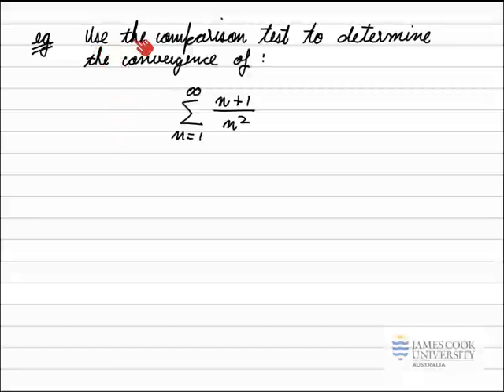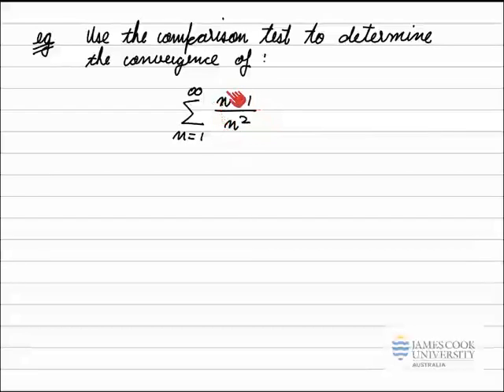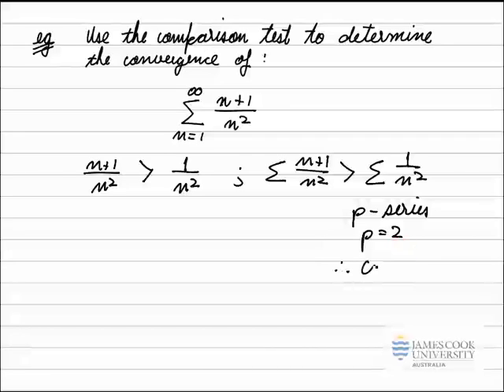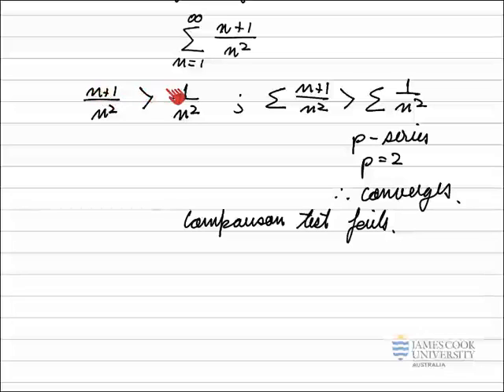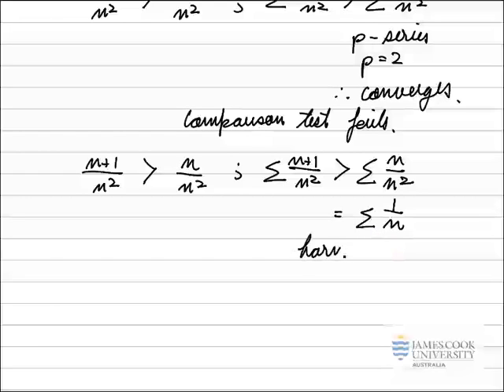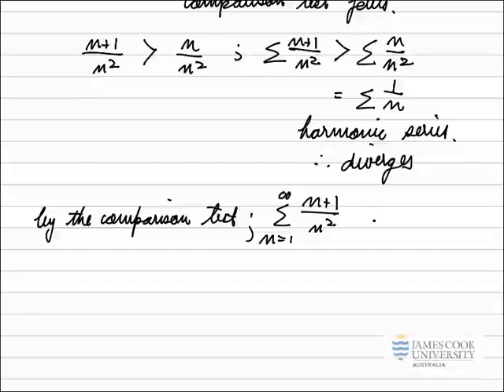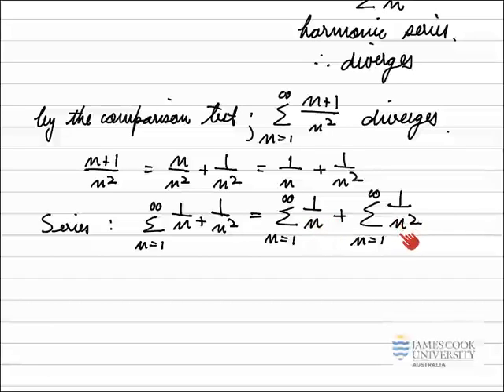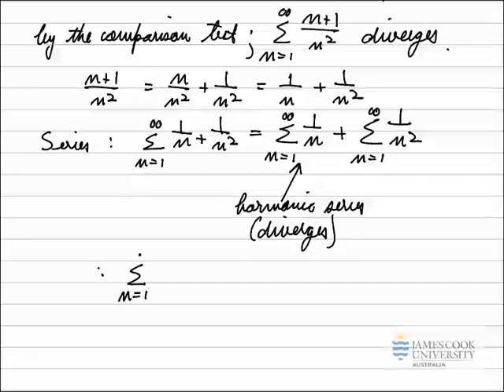Infinite Series - Comparison Test (b)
Example - Infinite series: determining the convergence using the comparison test